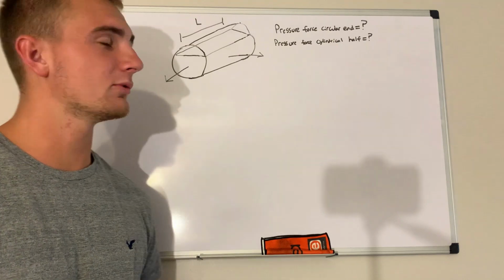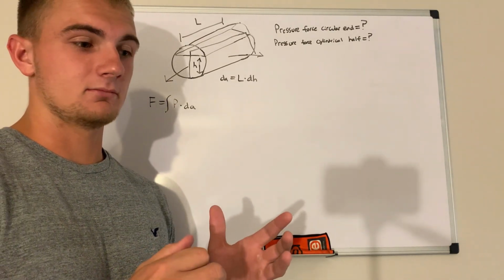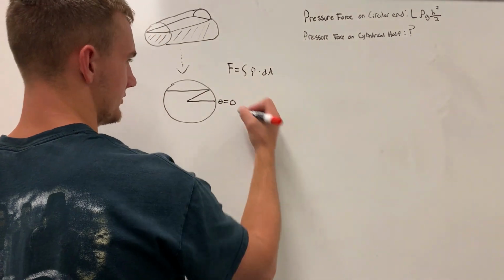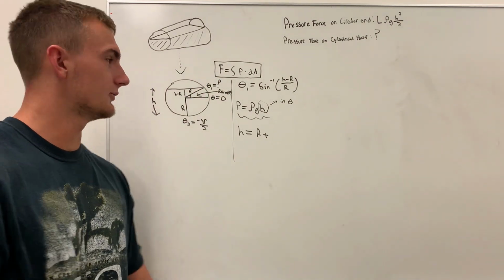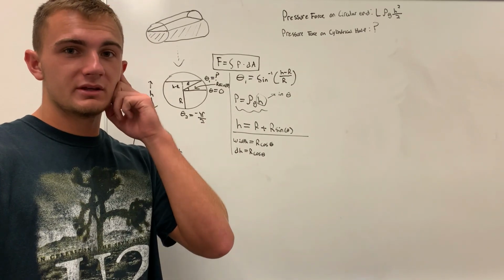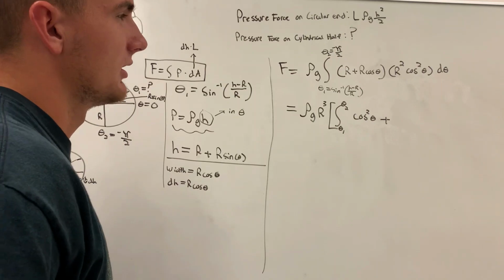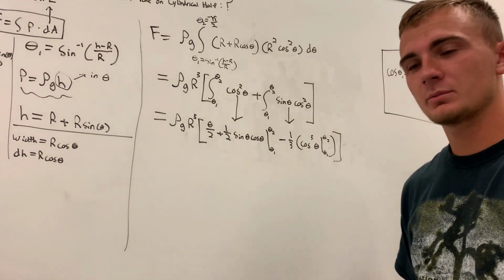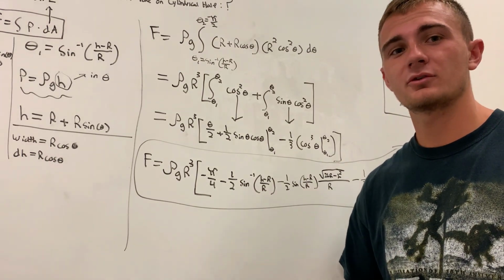HW 1 Part 3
In this video I derive expressions to find the pressure forces exerted by a fluid in a cylindrical barrel on both the circular ends of the barrel and the cylindrical sides of the barrel.